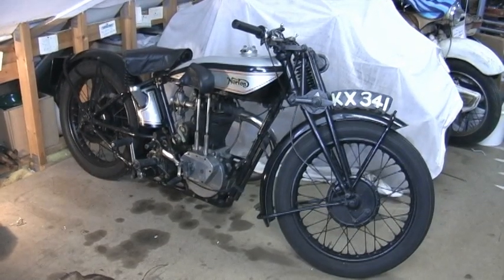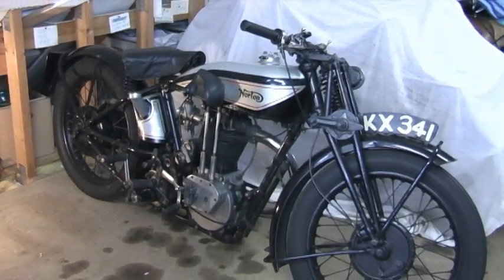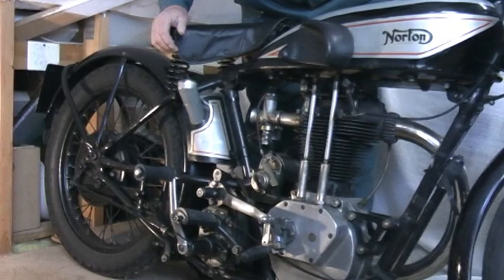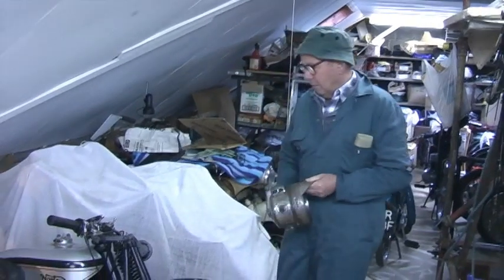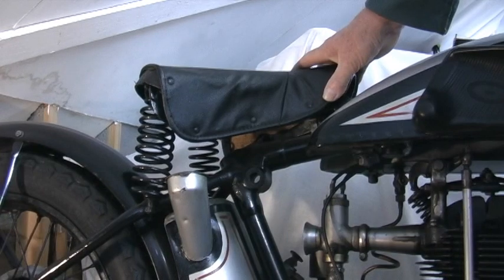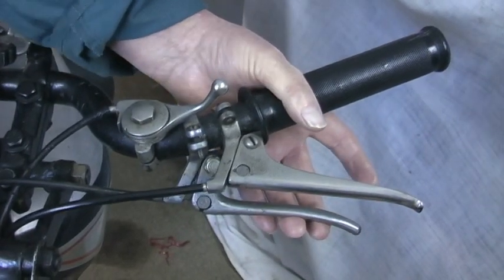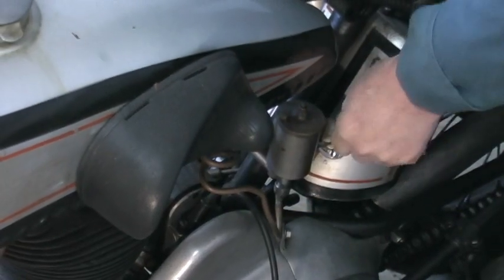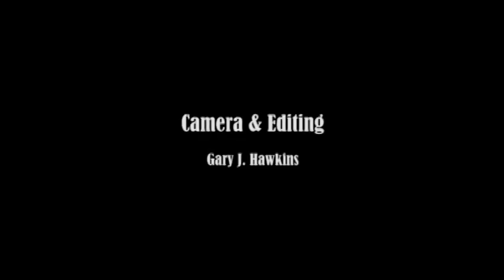1928-29 Norton ES2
This is one of my Dad's many motorcycles. He sadly passed in 2021. This motorcycle is for sale, and I'm open to offers.  It is located in Southern California and even though this video was filmed in 2008, it is pretty much in the condition shown.

Update - after considerable feedback, My Dad was mistaken about the model - I think it's safe to say this is a 1928/29 Norton ES2. Dad would have been thrilled to hear this.  A Hemmings Daily article stated "Norton first produced the ES2 in 1927, and the model was offered for almost 40 years. It was the first Norton motorcycle to feature a saddle-type gas tank. This sport roadster single is often referred to as the "Easy Two," a nickname attributed to its simple design and dependability, and featured Norton's second version of the 490-cc single-cylinder OHV engine (hence the "2" in ES2). It is commonly thought the "E" stood for excessive or extra cost and the "S" stood for sport model. Production continued through 1963."